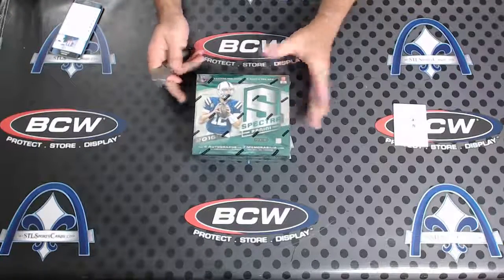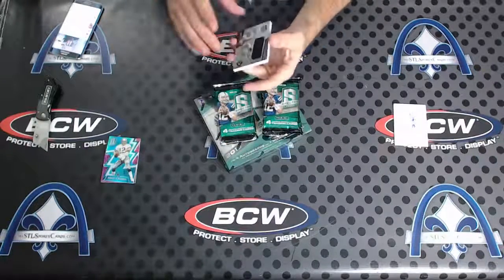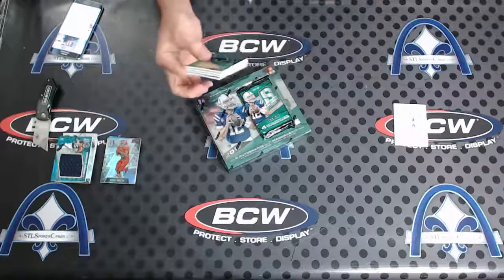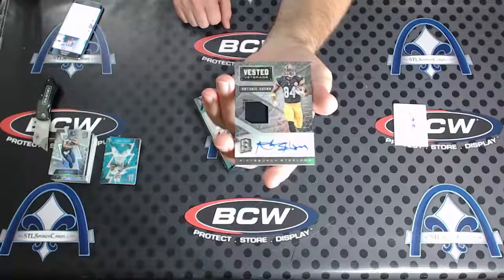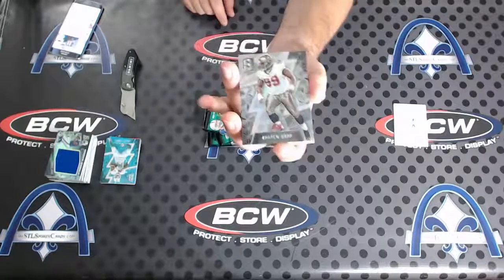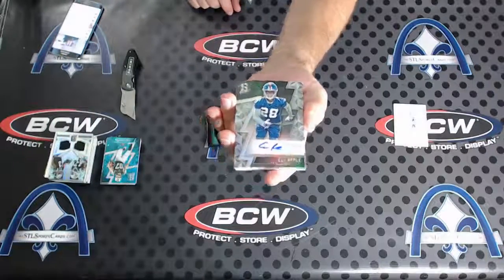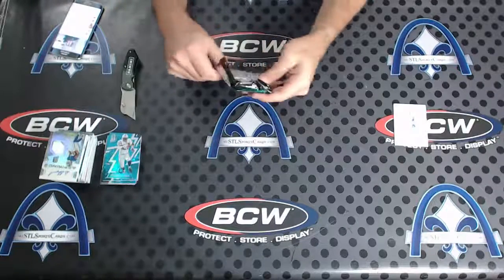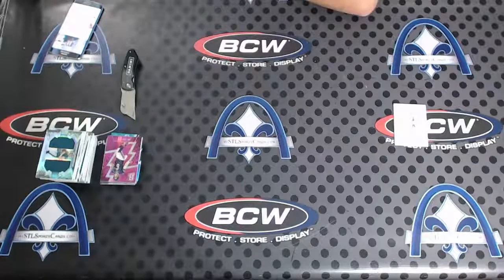2016 Panini Spectra Football Personal 2 Box Break for JHolle